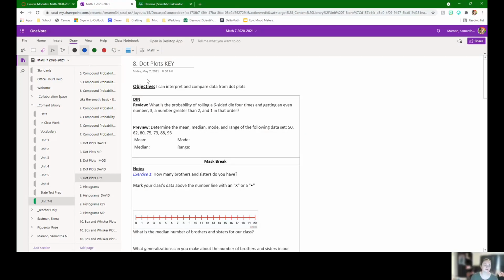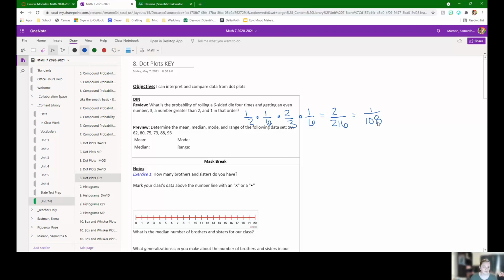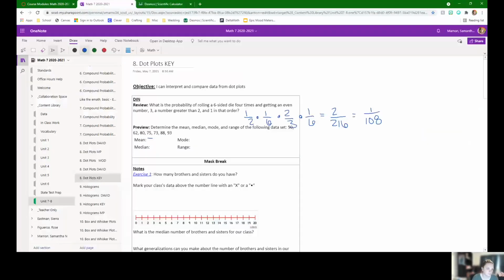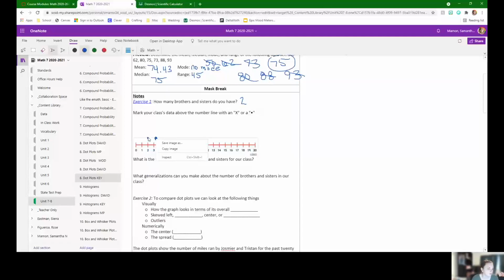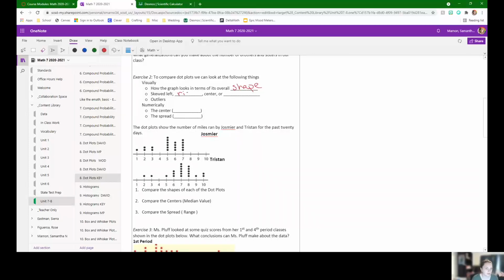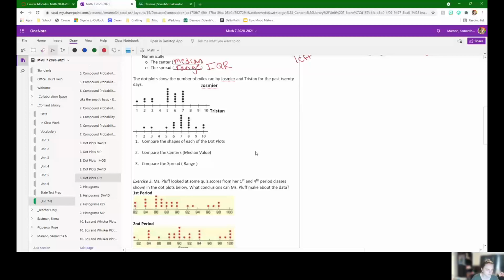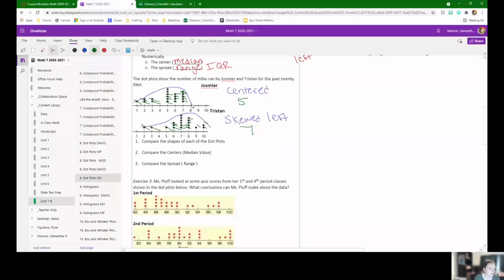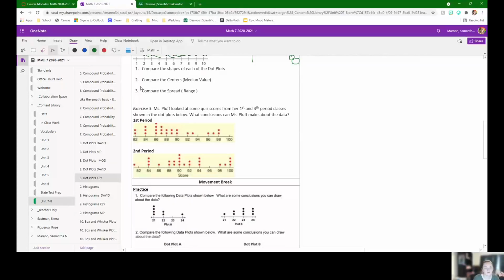Dot Plots Lesson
Miss Marnon completes Class Notebook Unit 7-8 page 8